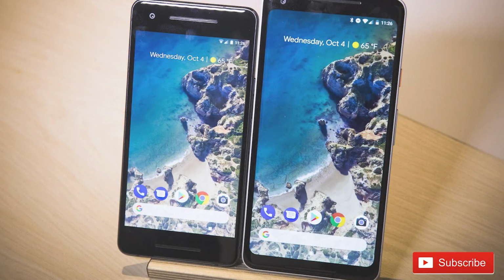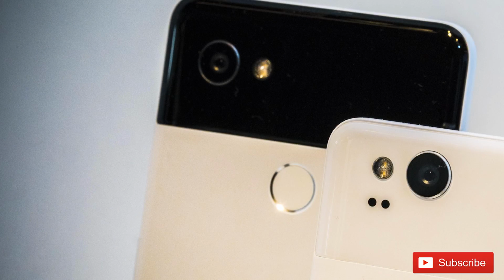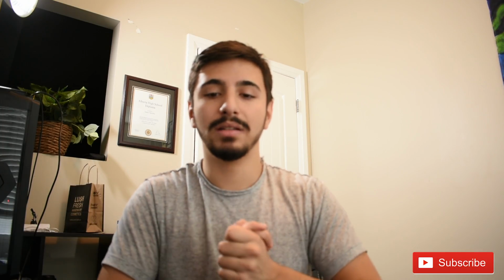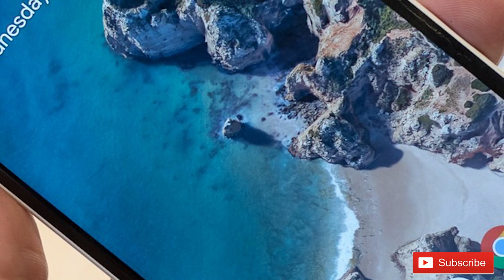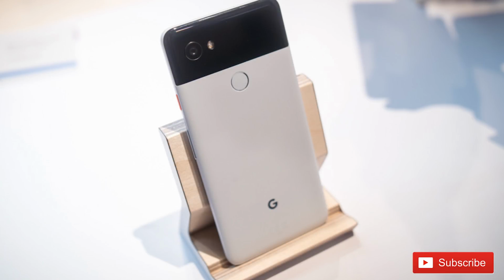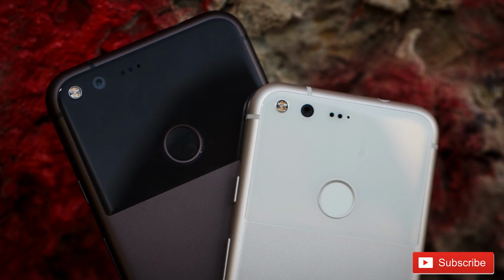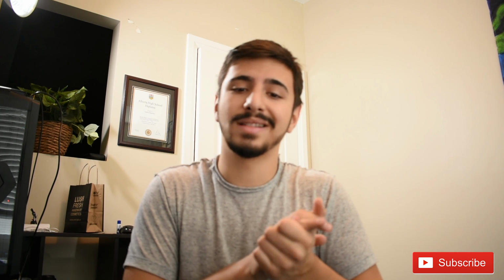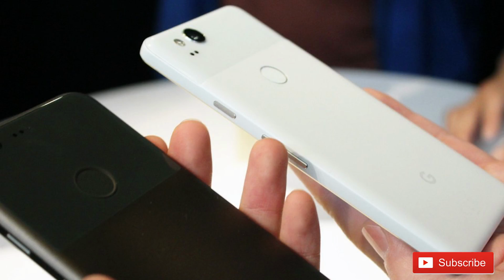Google Pixel 2 and Pixel 2 XL - THE ULTIMATE REVIEW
Google dropped 2 super hot devices in the likes of google pixel 2 and the XL along with many other products. Today we will take a look at the 2 devices and see what they have to offer.